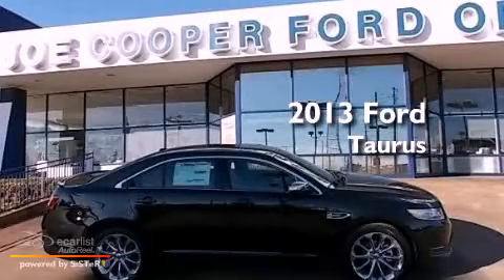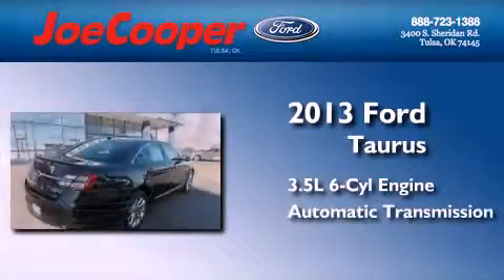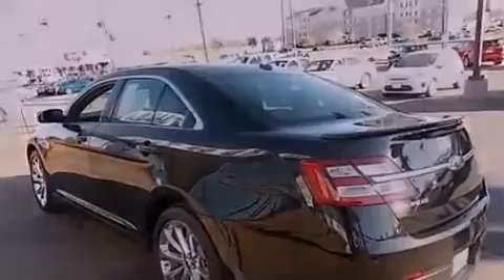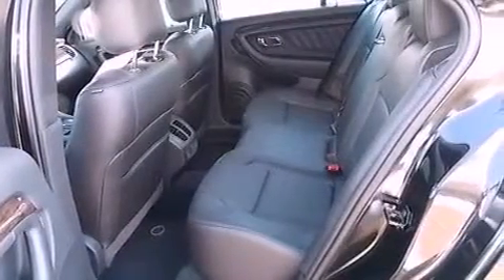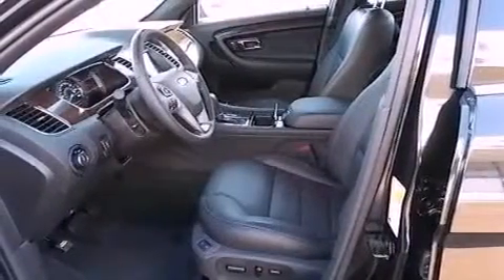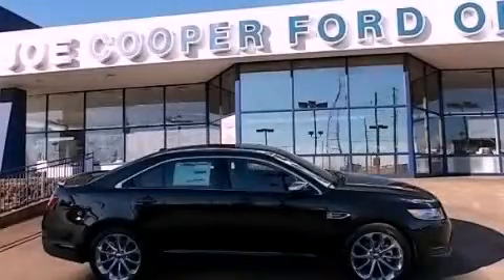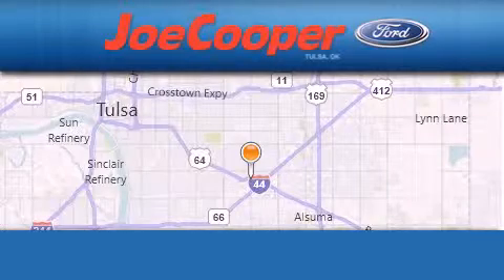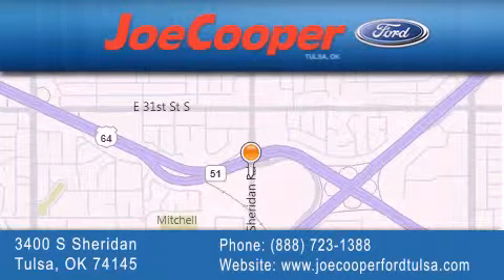2013 Ford Taurus Tulsa OK 74145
Year : 2013
 Make : Ford
 Model : Taurus
 Engine : 3.5L Ti-VCT V6 FFV engine
 Trans . : Automatic
 Exterior : Black
 Miles : 3
 Interior : Black
 Stock : DG180747